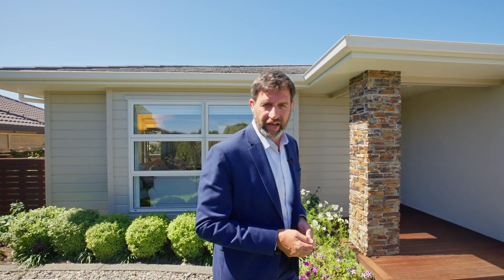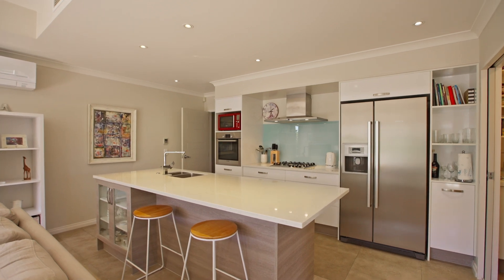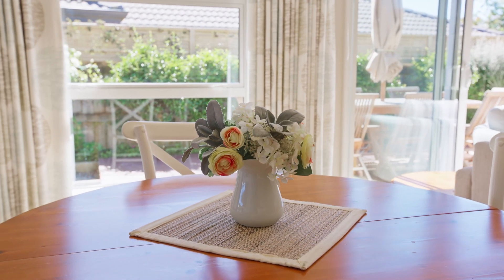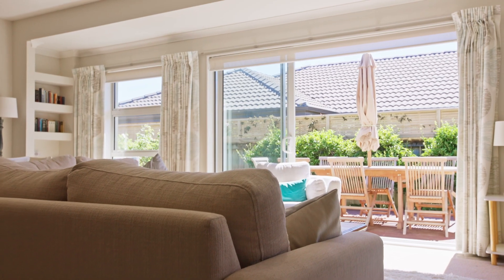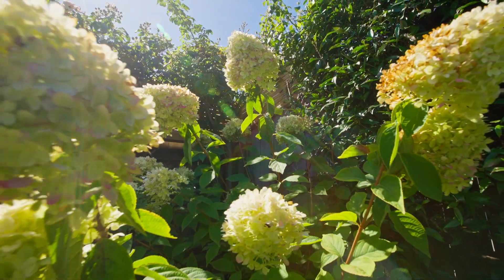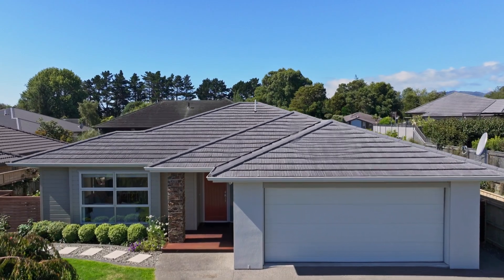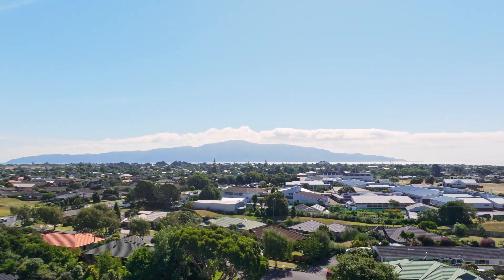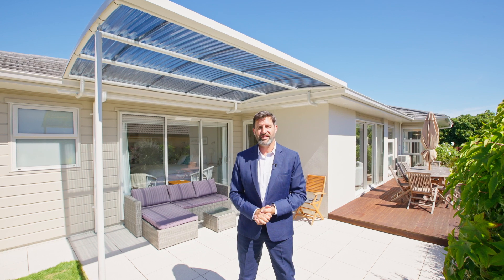SOLD | 26 Otupoa Way, Paraparaumu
Tranquillity in exclusive cul-de-sac
Welcome to a place where tranquillity meets elegance, where details count, and where location matters. This is a lovingly crafted Carl Van De Meer build, a place where serenity awaits.

Deadline Sale closes (unless sold prior) 1pm, 26 March 2024, Voyle & Co Realty Ltd, Paraparaumu Beach